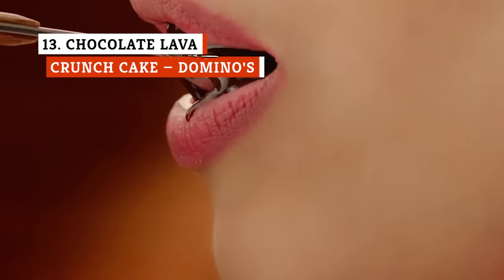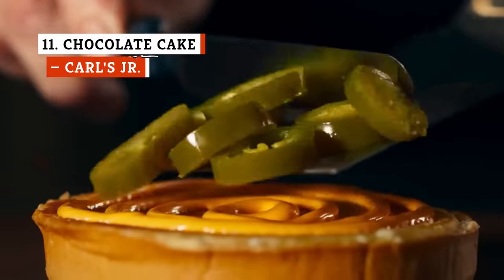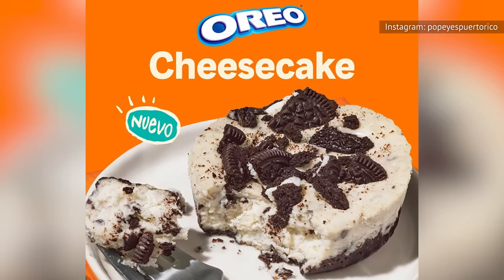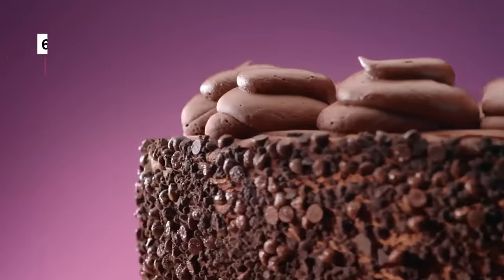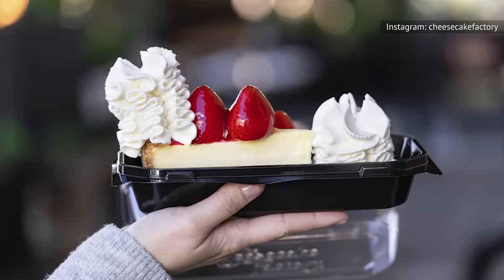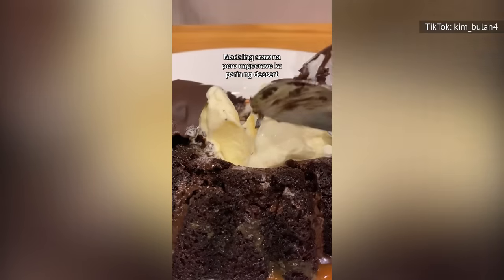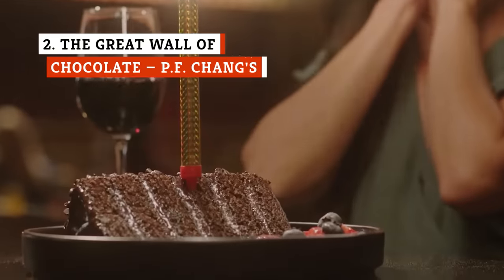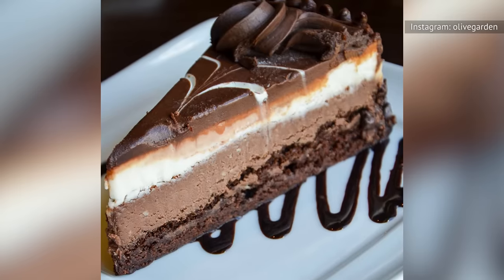We Finally Know Which Chain Restaurant Has The Best Cake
We got our burger and fries on lock. But is mass-produced dessert worth the extra dough? Pizza joints to seafood grills, we ranked these chain restaurant cakes from meh to heck yeah.

Chocolate Lava Crunch Cake — Domino's | 0:00
Gooey Buttercake-on-a-Stick — White Castle | 0:55
Chocolate Cake — Carl's Jr. | 1:45
Oreo Cheesecake Cup — Popeyes | 2:22
Ultimate Chocolate Cake — IHOP | 3:05
Chocolate Overload Cake — Jack in the Box | 3:44
Chocolate Wave — Red Lobster | 4:28
Original Cheesecake — The Cheesecake Factory | 5:14
Gigi's Butter Cake — Maggiano's Little Italy | 6:07
Molten Chocolate Cake — Chili's | 6:47
Strawberries & Cream Shortcake — Longhorn Steakhouse | 7:38
The Great Wall of Chocolate — P.F. Chang's | 8:31
Black Tie Mousse Cake — Olive Garden | 9:23

Voiceover By: ChrissyBaker